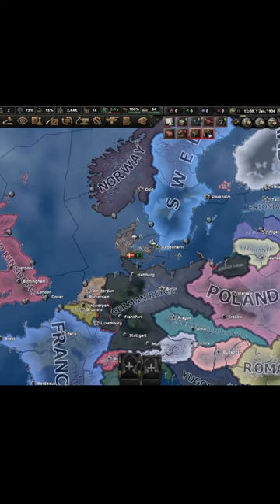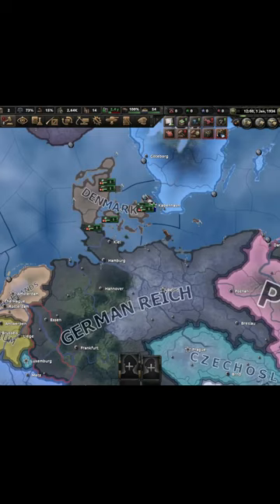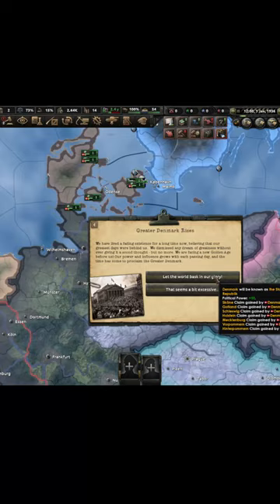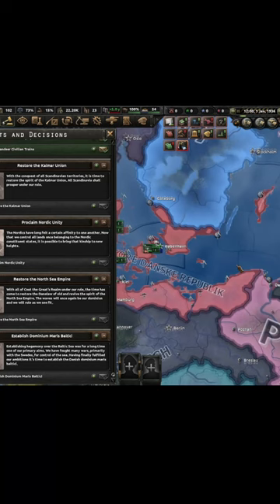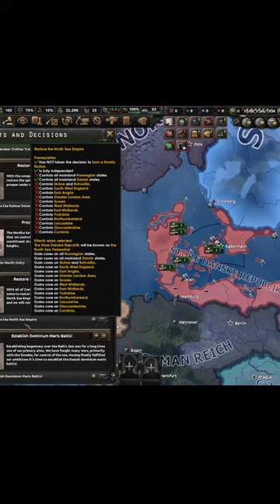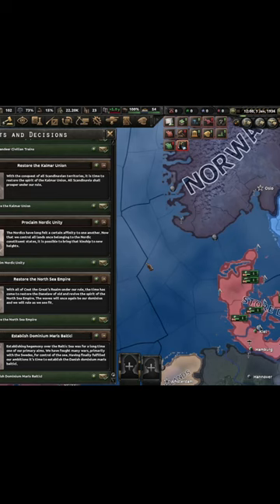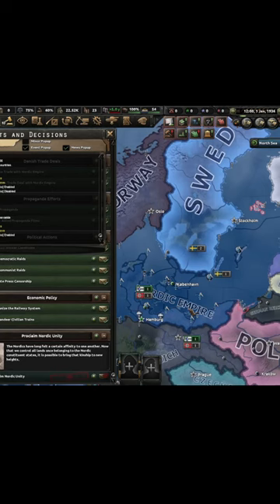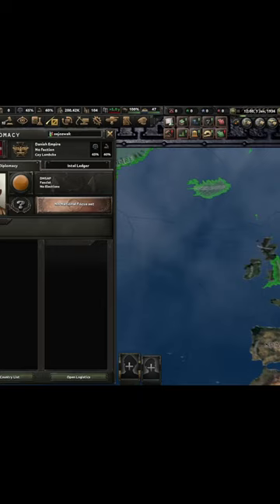Maximum Core Population as Denmark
Geography
History
HOI4
HOI4 Shorts
hoi4
hoi
HOI
HOI4
HOI4
EUIV
CK3
VIC2
Paradox Games
Paradox Interactive
hearts of iron 4
hoi4
hoi4 Aussa
HOI4 Sultanate of Aussa
HOI4 Africa
hoi4 ethiopia
HOI4
No Step Back
hoi4 bba
HOI4 BBA

Geography
History